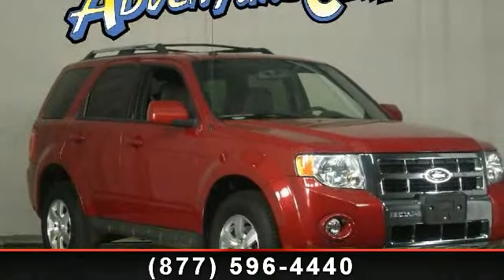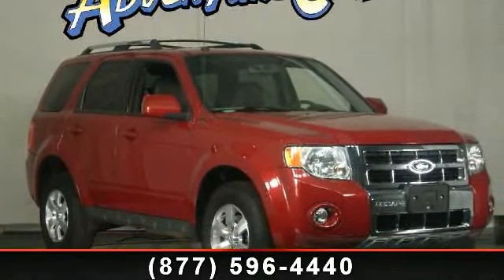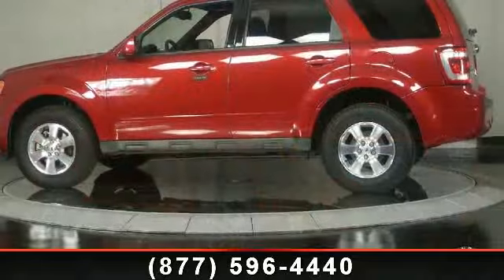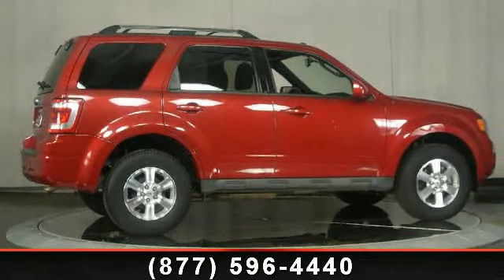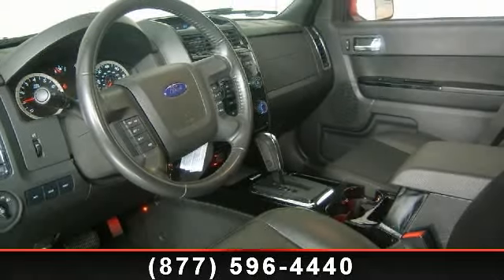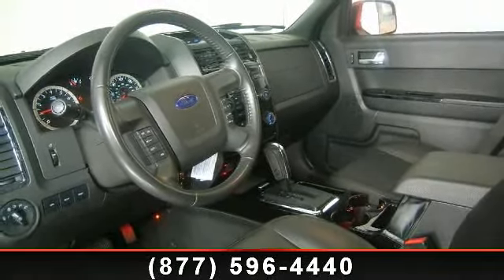2010 Ford Escape - Adventure Chevrolet Chrysler Jeep Mazda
Escape Limited, AWD, Alloy wheels, Clean CARFAX, 1-Owner!, Fully automatic headlights, Leather Trimmed Front Heated Bucket Seats, Power driver seat, Remote keyless entry, Steering wheel mounted audio controls, and Sunroof/Moonroof. You've found the Best Value on the web! It scored the top rating in the IIHS frontal offset test. One of the best things about this Escape is something you can't see, but you'll be thankful for it every time your pull up to the pump.  Fuel efficiency is where it's at now, and this Ford's got it. New Car Test Drive said, "...its smooth ride and agile handling make for enjoyable driving, and its compact dimensions make the Escape easy to park..." If our Stock Number starts with "C" this vehicle is in Chattanooga. If it starts with "D" it's in Dalton, however we will show you this vehicle in either location for your shopping convenience. Need more Confidence to buy online? Go to AdventureCars.com, click Testimonials, and read what our customers say about us.